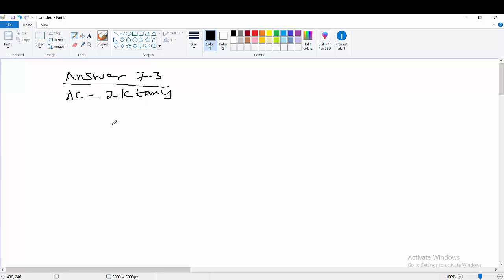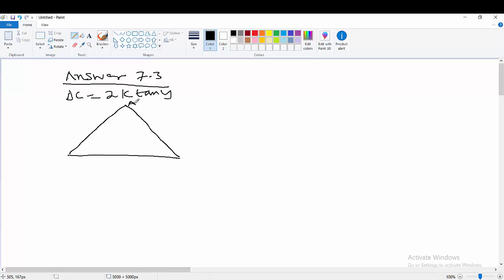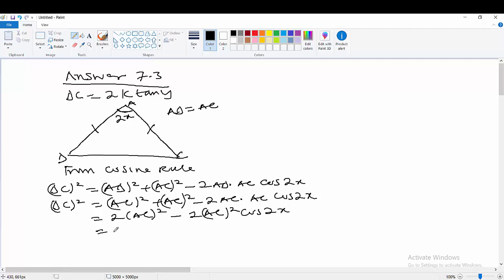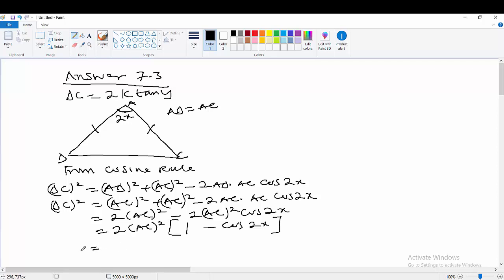Past Matric Exam Video Solution November 2017 Paper 2 A7.3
This youtube channel is a learner's HUB, for Solutions on Past Exams Question Papers. With this Learners will able to evaluate themselves properly before seating to write their school Exams. All question Paper On This Channel can be downloaded and Share with Other Learners. We cover From Grade 10 to 12 and 1st-year University Exam packs Questions and Solutions MAT 0511